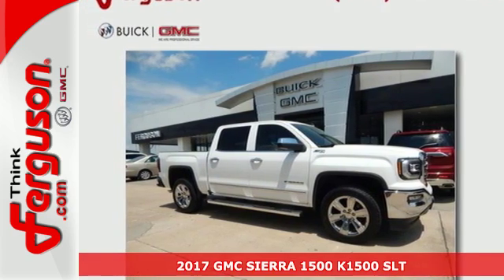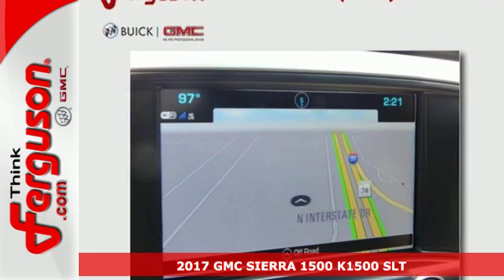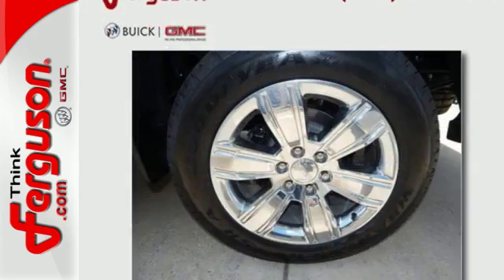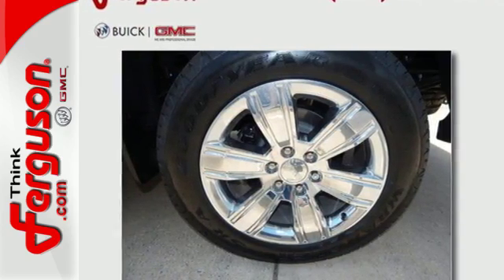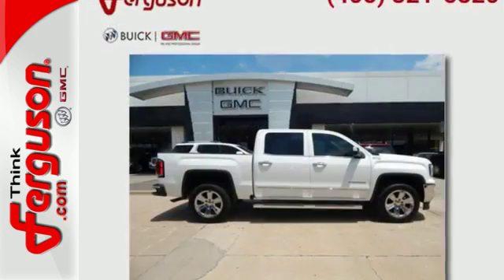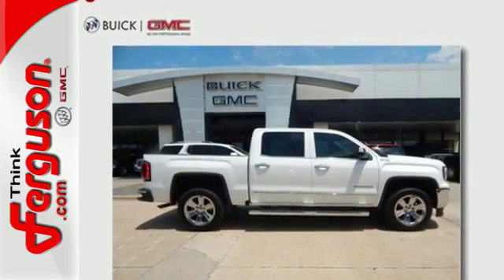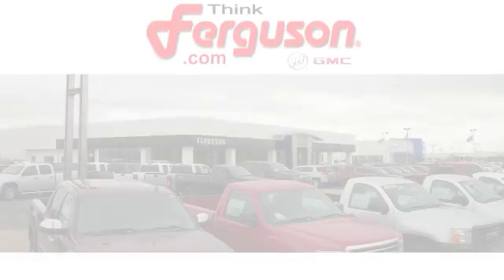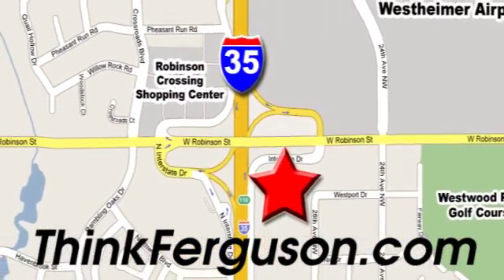New 2017 GMC SIERRA 1500 K1500 SLT Norman OK Oklahoma-City, OK G20055 - SOLD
Year: 2017
Make: GMC
Model: SIERRA 1500 K1500 SLT
Engine: 5.3 Liter 8 Cylinder
Transmission: Manual
Color: GAZ WHITE
Stock #: G20055
VIN: 3GTU2NEC8HG187216

Address:
1015 North Interstate Drive